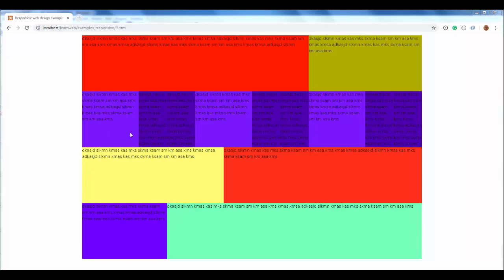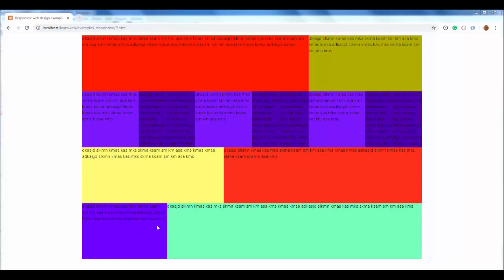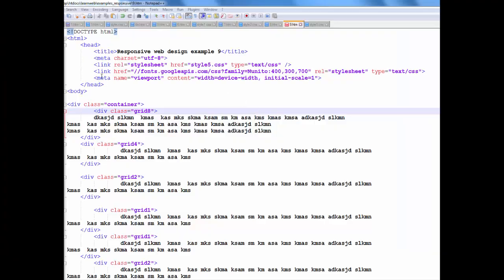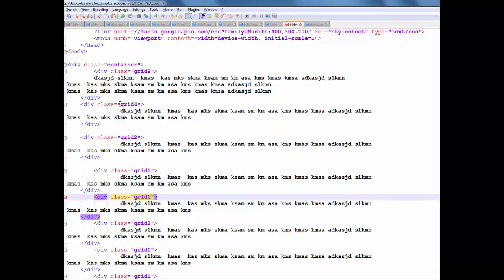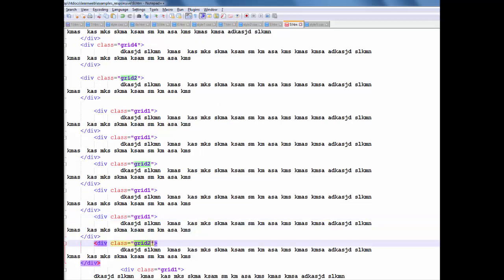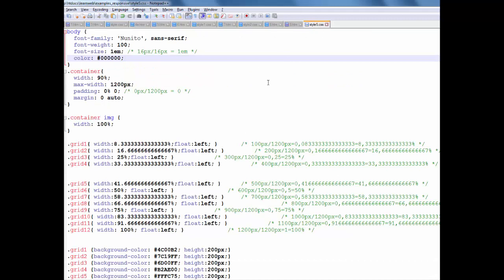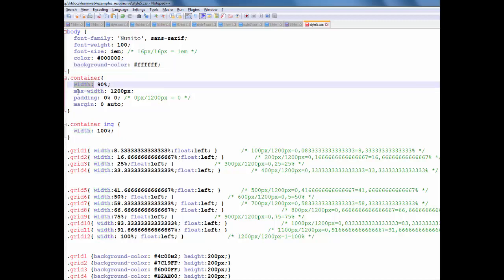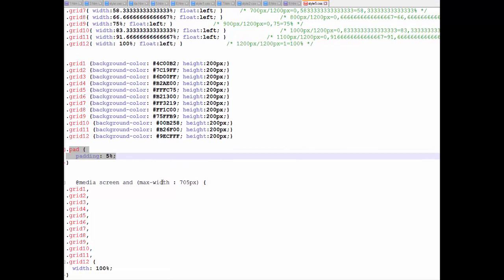Learn Web development with I.K. video 24 Responsive Web Design Example 9